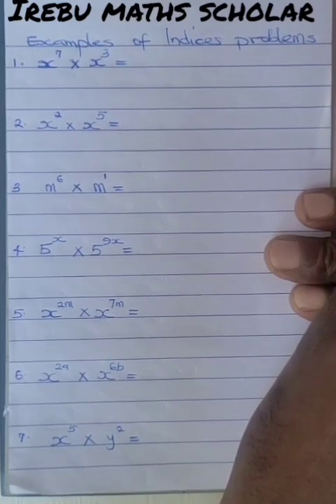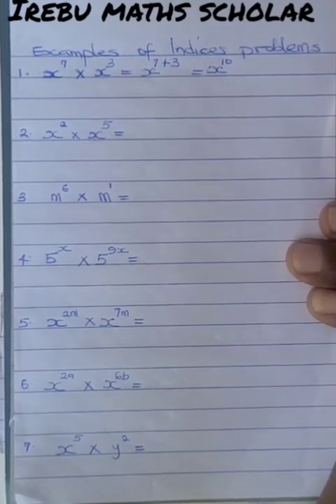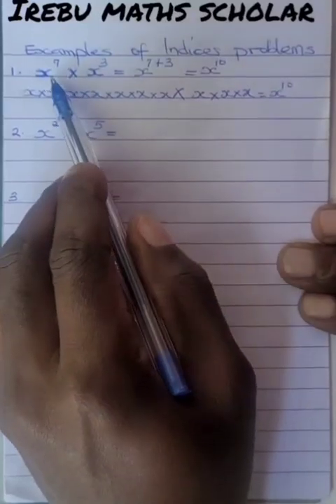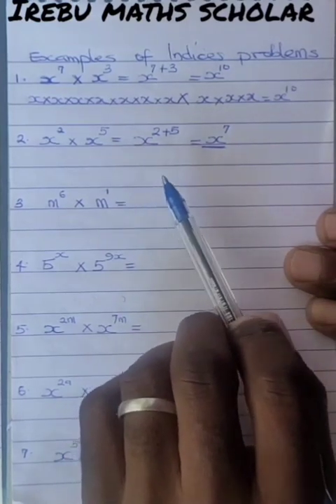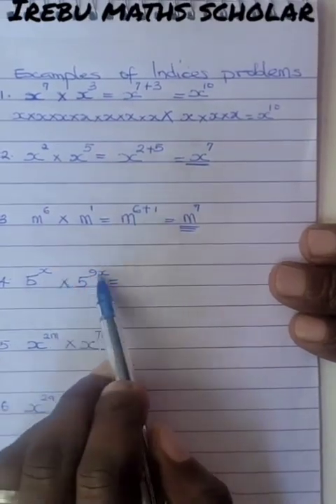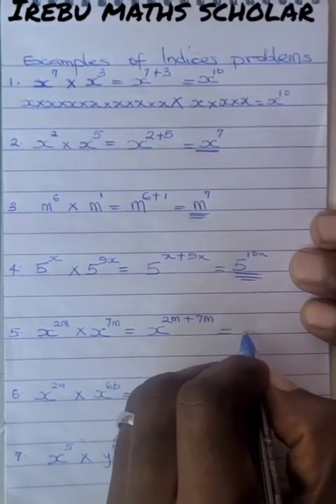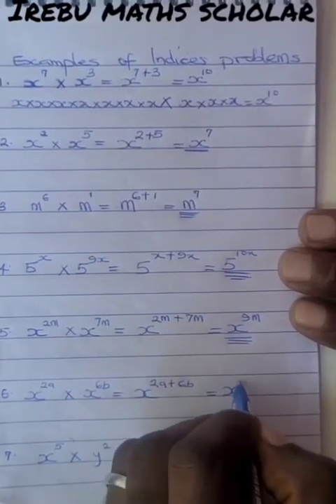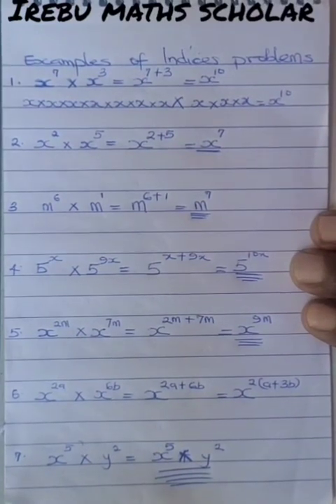Multiplication of Indices